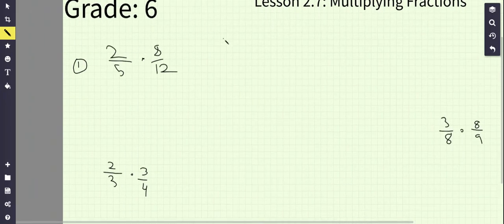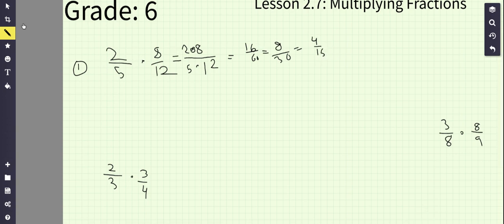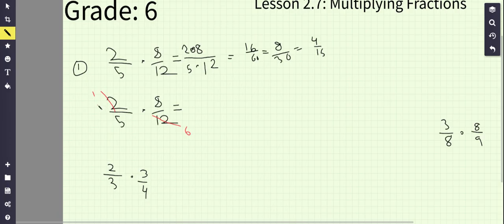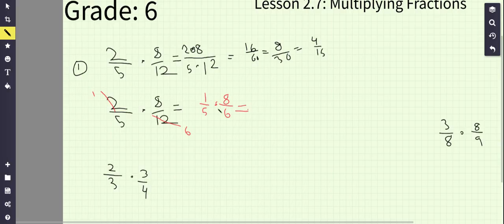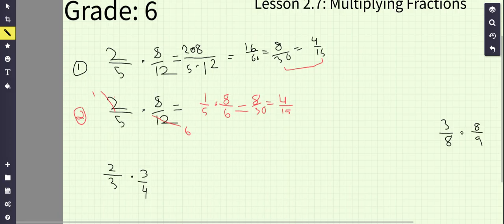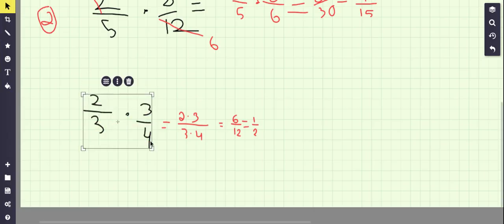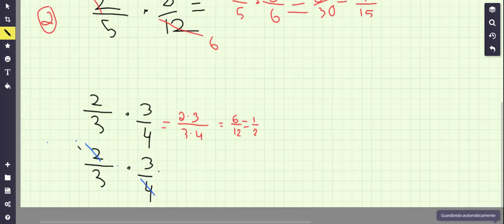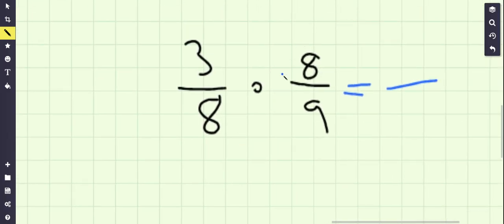Lesson 2-7: Multiply Fractions (grade 6)